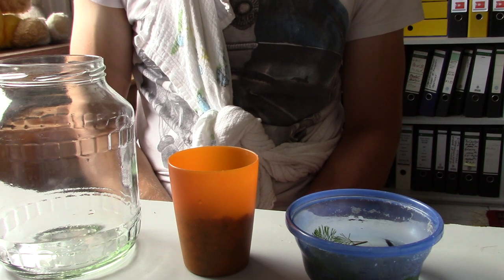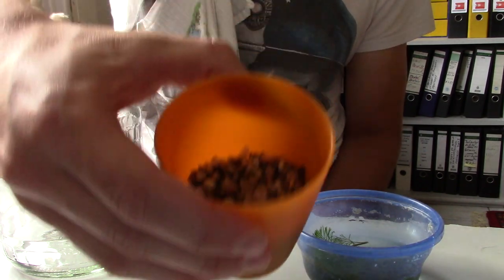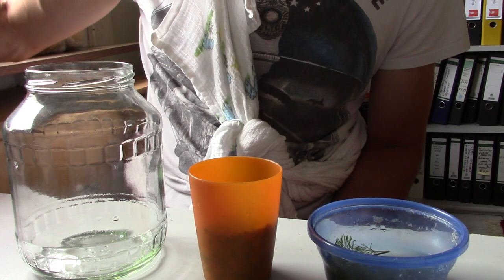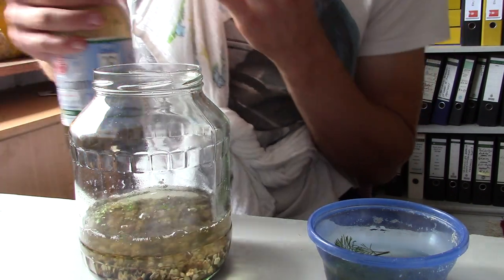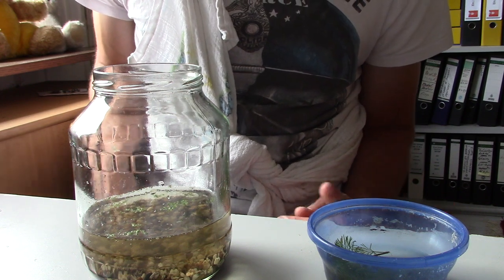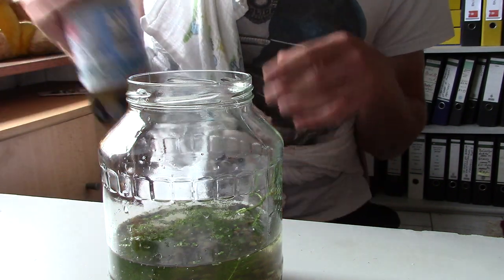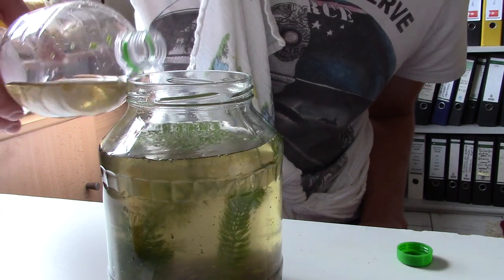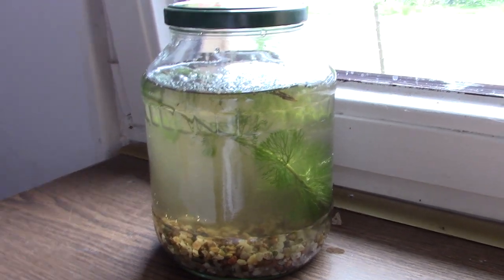Building your own DIY Ecosphere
Here is the link to the old video . I'm essentially trying the same thing again, to build a self sustaining ecosystem. This is a very fun and educational project to do with your kids (or even as an adult!). I cheated a little by using pond water, but in today's world I think that is acceptable